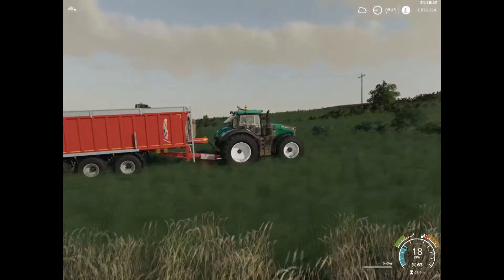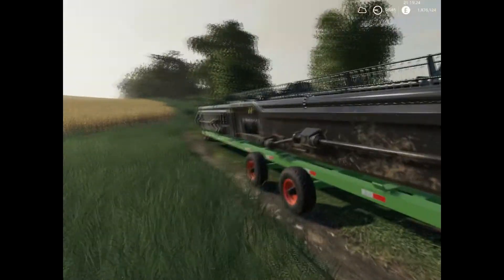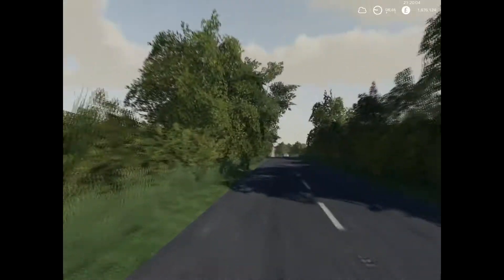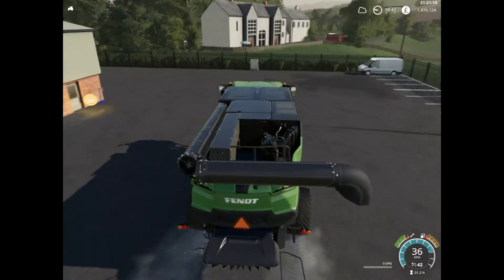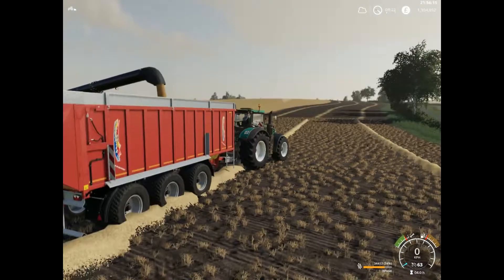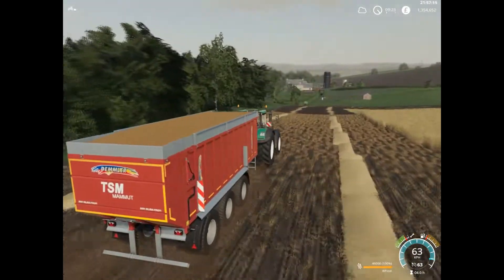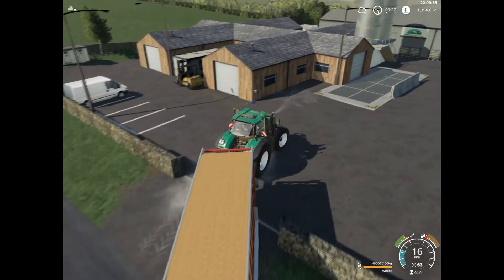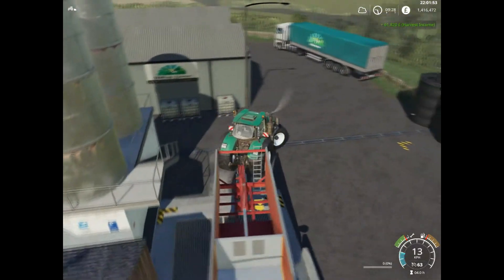Oakfield Farm - Harvest Time - Episode 01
Howdy People,
welcome to another episode where I roll into full on harvest mode. Not much happens but the future is looking bright. Anyways, thanks for checking out another one of my failures. Please don't forget to drop a like or a comment merely out of pity.